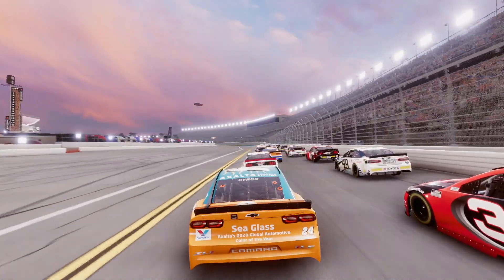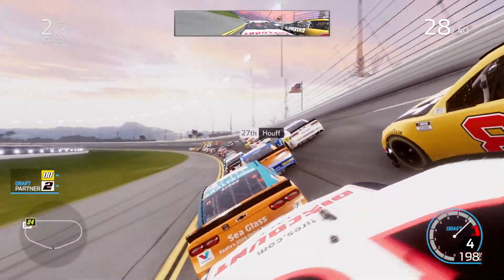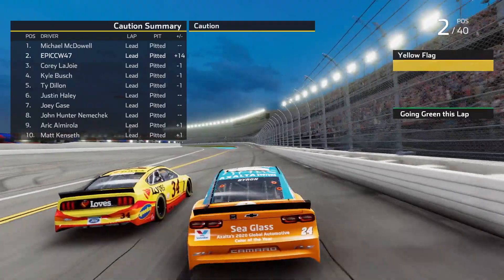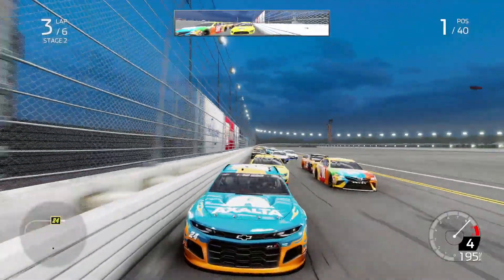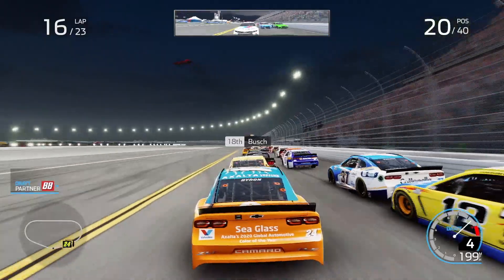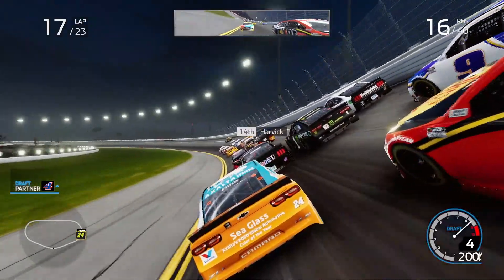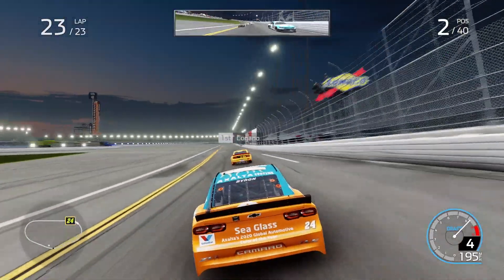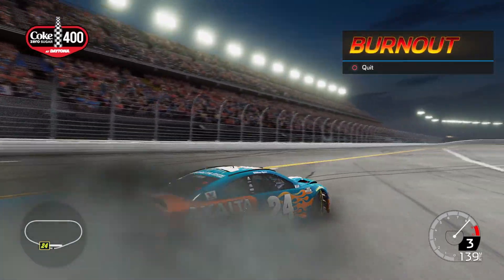Playoff Decider At A Super Speedway! - Daytona International Speedway NASCAR Heat 5